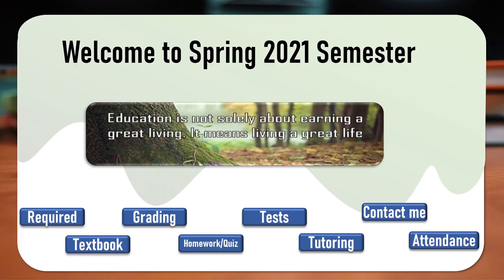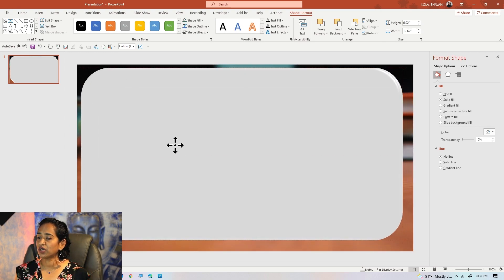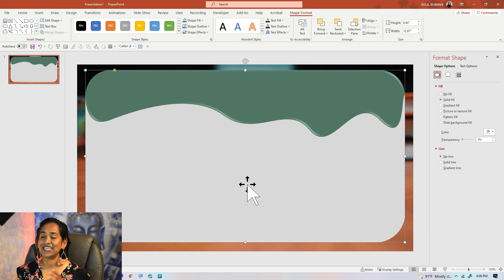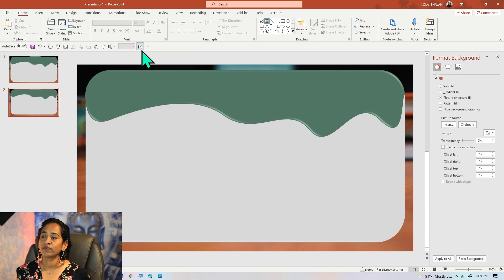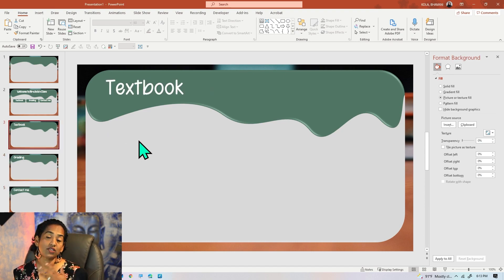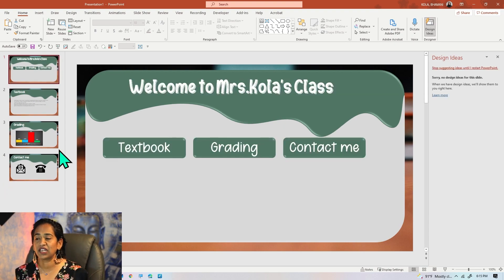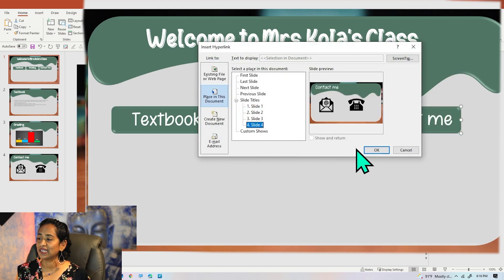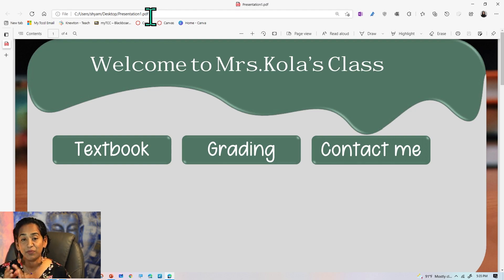How to create Interactive Syllabus using PowerPoint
In this Video I will demonstrate how to create a interactive syllabus using PowerPoint and then converting that to an interactive PDF.

0:00 Intro
0:57 Designing your slides
2:54 Editing shapes using points
8:41 Linking your slides to Text boxes to make it interactive.
10:17 Adding a Home button.
11:39 Converting it to PDF